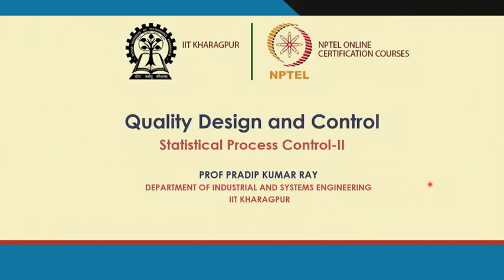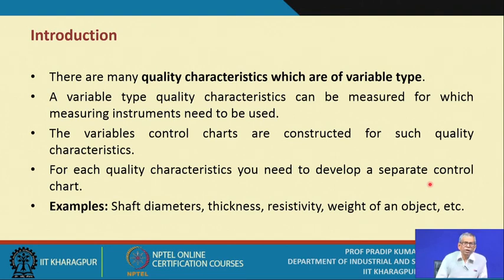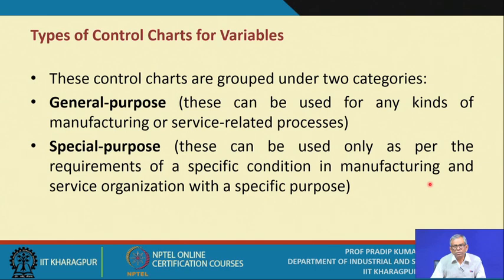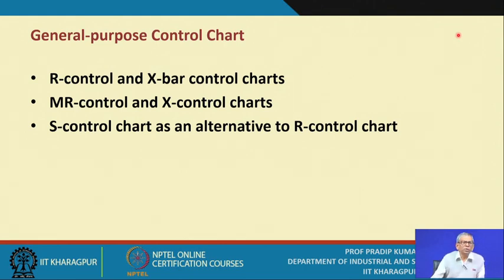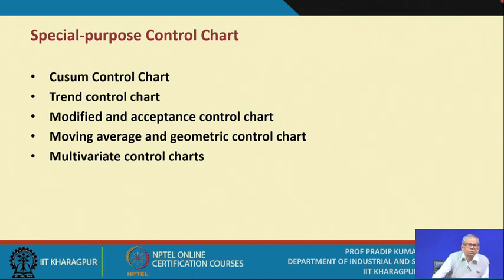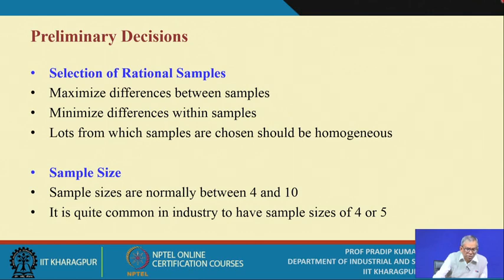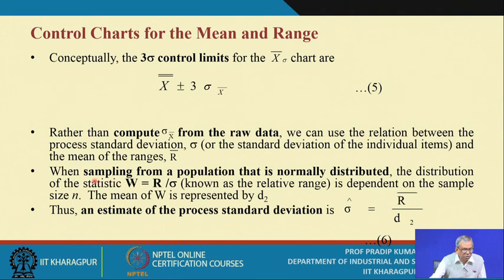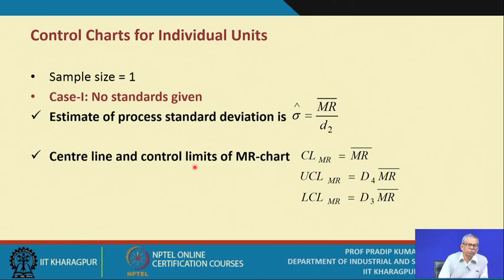Lecture 21 : Statistical Process Control-II